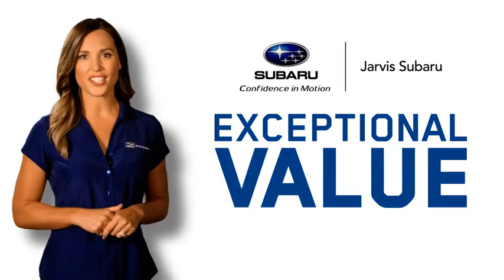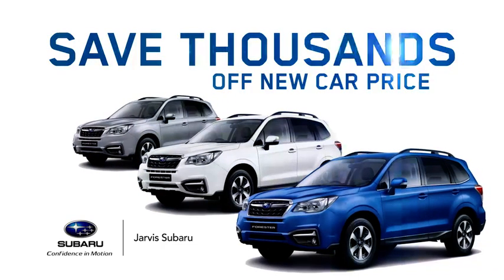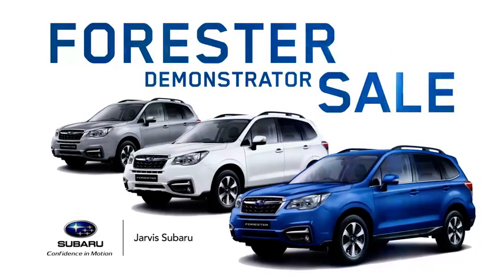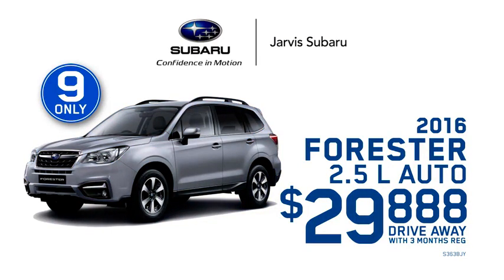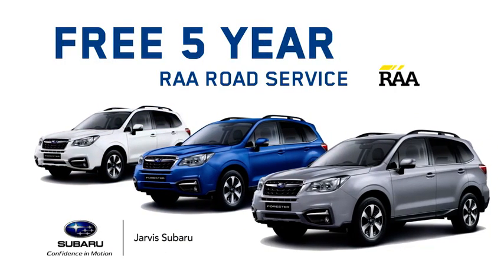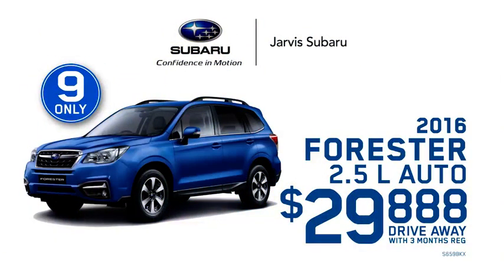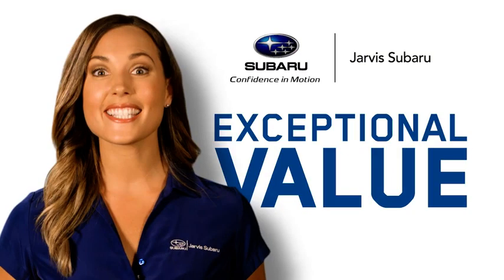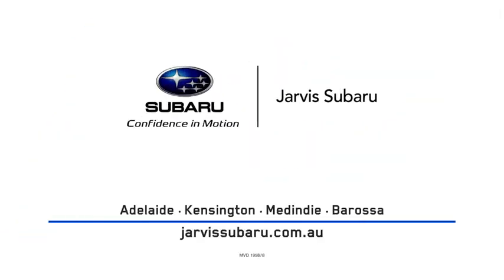The Forester Demonstrator Sale is on now at Jarvis Subaru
Forester 2.5 L Demonstrator auto only $29,888 drive away! That’s exceptional value, but there’s only 9 of them …and only at JARVIS Subaru, hurry!